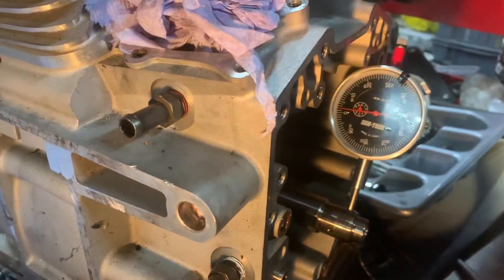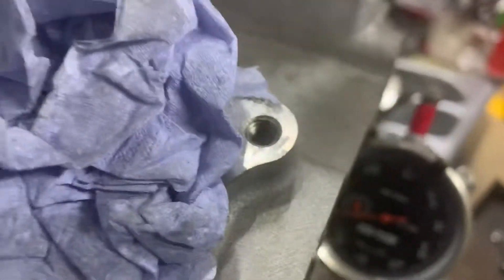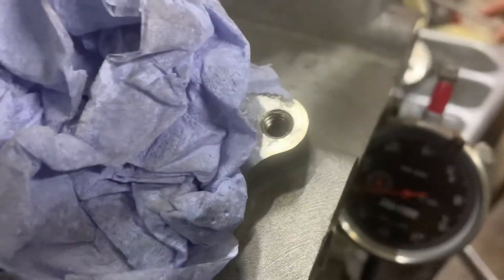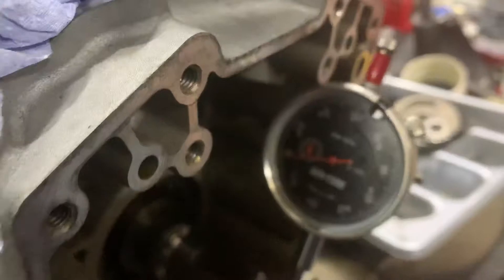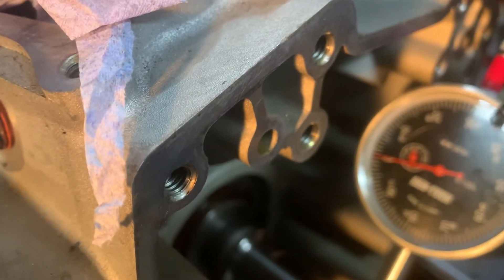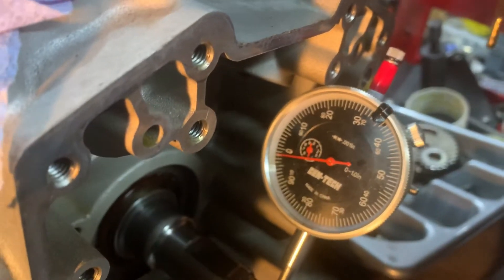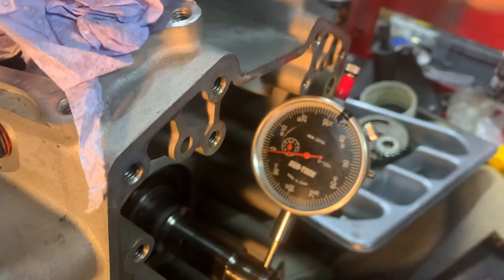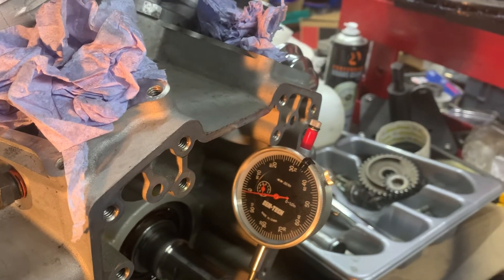Harley Davidson Twin cam crankshaft run out trueness checking test with dti clock Custom Cruisers UK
Harley Davidson Twin cam crankshaft run out trueness checking test with dti clock to see if within 2-5 thousands of inch otherwise refit chain drive system or remove crank to get Re trued ! or even better buy an S&S 5 peice far stronger one! Also see earlier video showed removal tensioner removal & replacement upgrade to later cam plate gear drive cams plus hi volume oil pump not super hard to do just common sense and good tools mike at custom cruisers -UK for parts or job doing call Mike 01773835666 we keep full range of motor tranny spares ect cam upgrades 5-6 transmission kits you name it- !